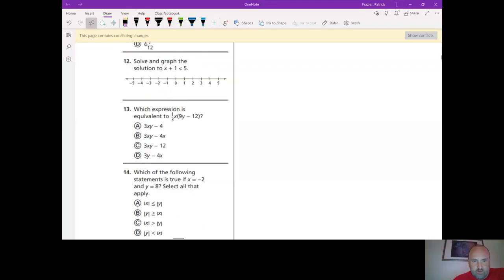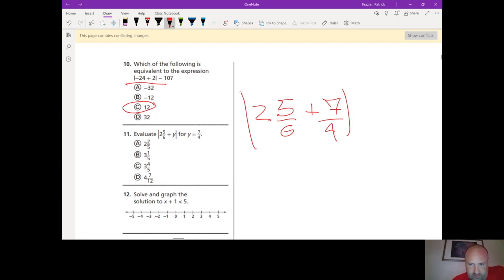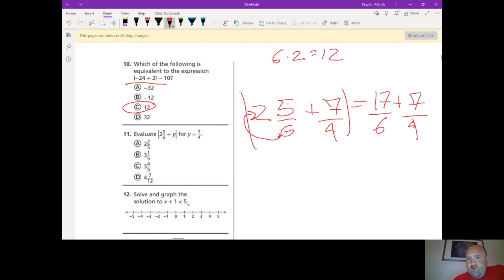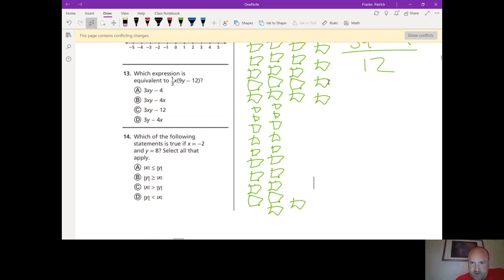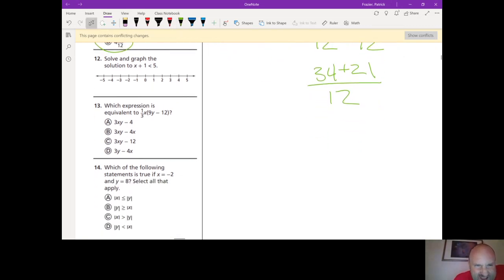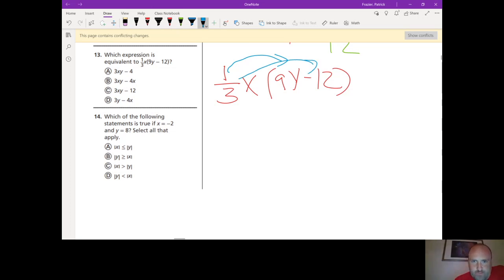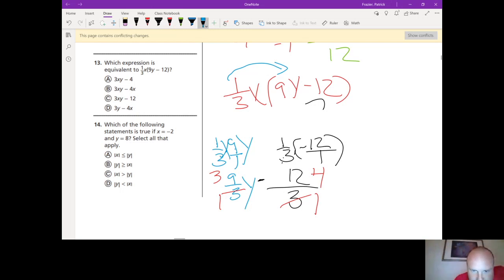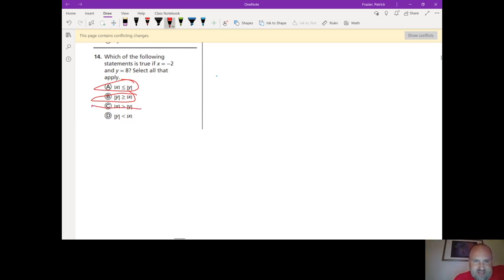The absolute value of adding mixed fractions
When adding mixed fractions, its often easier to transform the mixed fractions into improper fractions and then just remember the trick for making the denominators identical by finding least common factor.